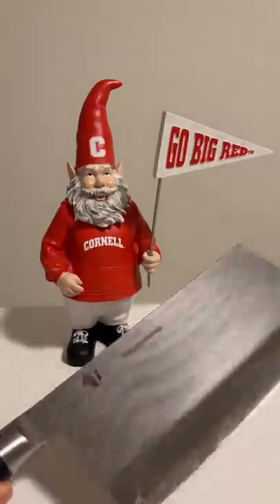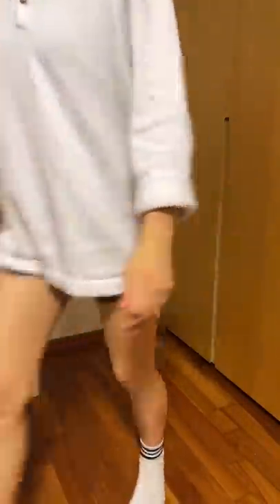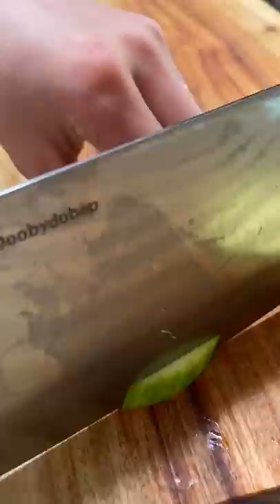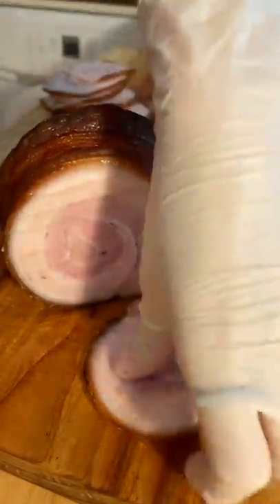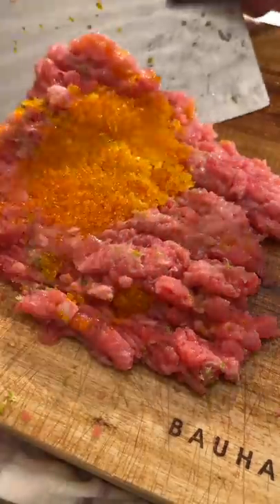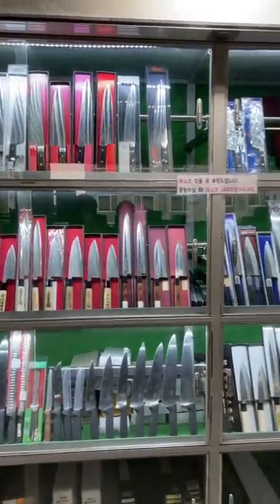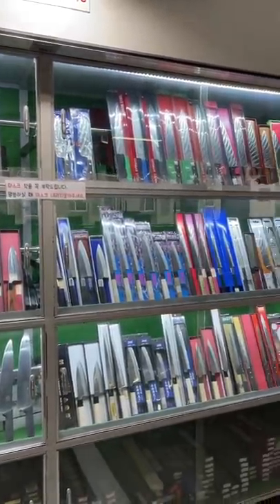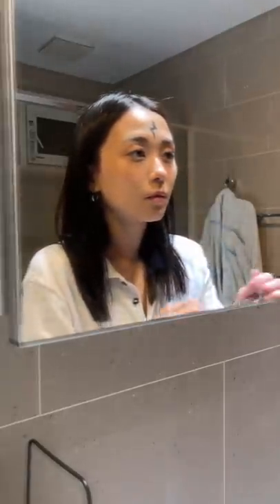The wand chooses the wizard